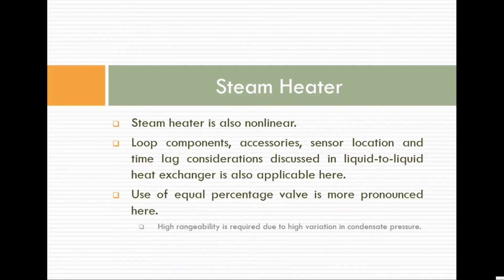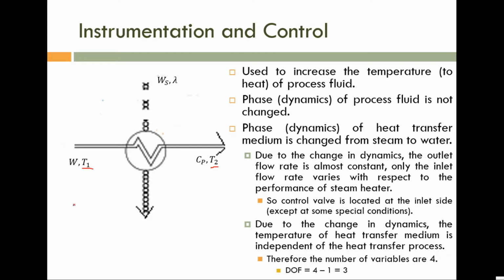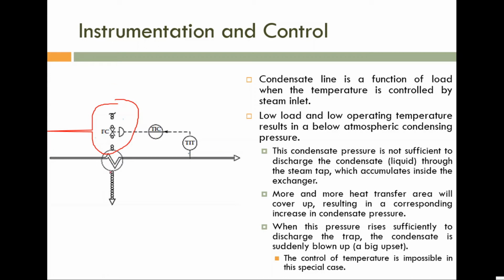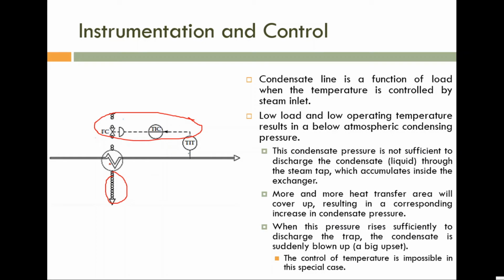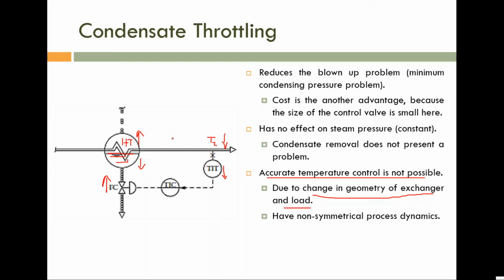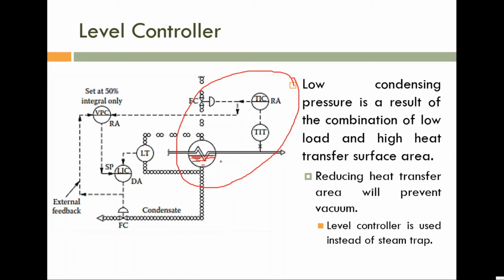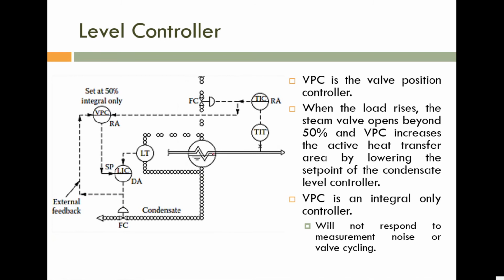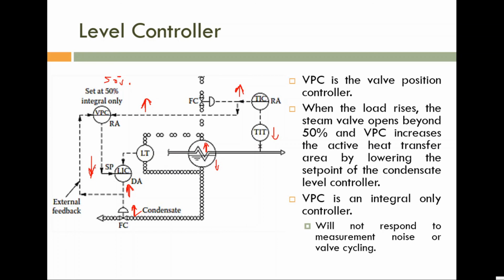111 CONTROL OF STEAM HEATER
Discussed the control of steam heater by manipulating steam flow rate. Also discussed the blown up problem and methods used to reduce this problem.